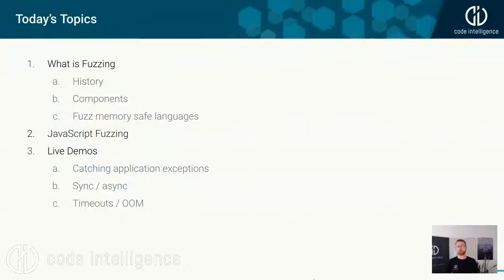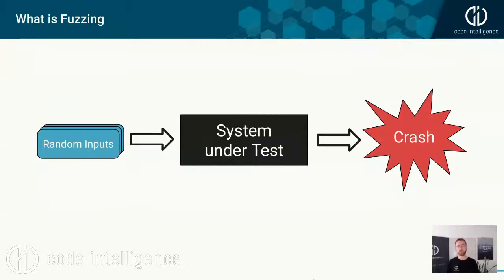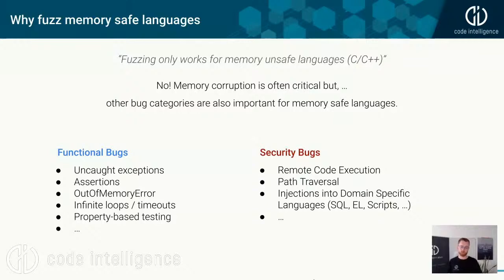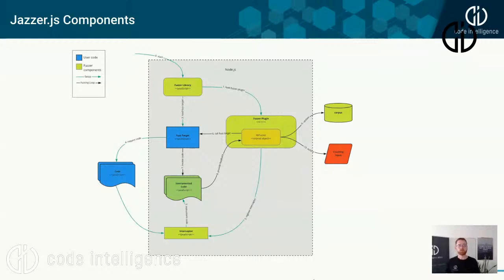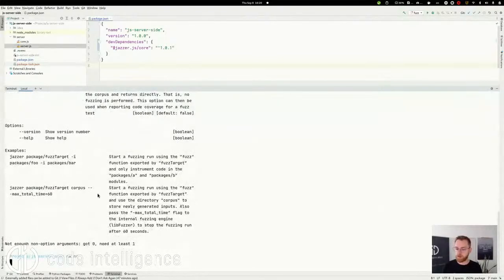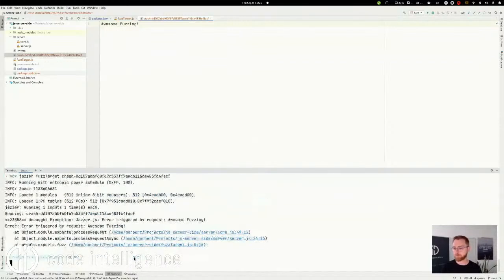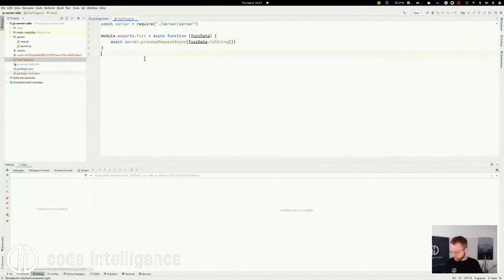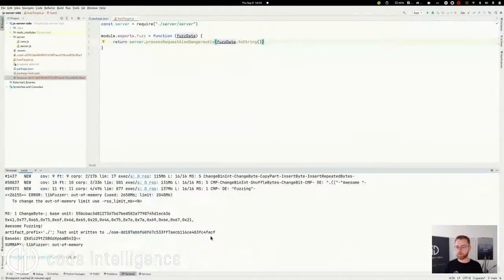Introduction to JavaScript Fuzzing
𝗦𝗲𝗰𝘂𝗿𝗶𝗻𝗴 𝗝𝗮𝘃𝗮𝗦𝗰𝗿𝗶𝗽𝘁 𝗮𝗴𝗮𝗶𝗻𝘀𝘁 𝗗𝗼𝗦 𝗮𝗻𝗱 𝗨𝗻𝗰𝗮𝘂𝗴𝗵𝘁 𝗘𝘅𝗰𝗲𝗽𝘁𝗶𝗼𝗻𝘀

Crashes that cause downtime or other security issues are very common in nodejs packages.

In this live stream, Norbert Schneider will show you how to secure JavaScript applications using our open-source fuzzer Jazzer.js.

For a glimpse of what to expect, you can check out the Jazzer.js GitHub repo